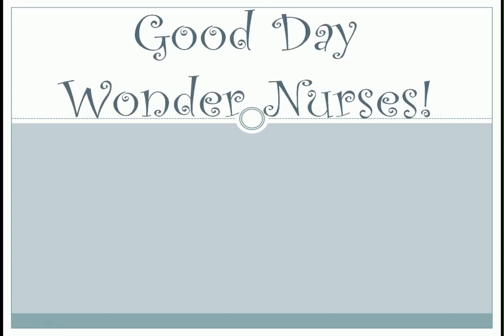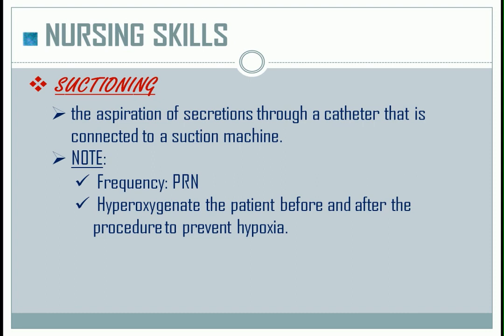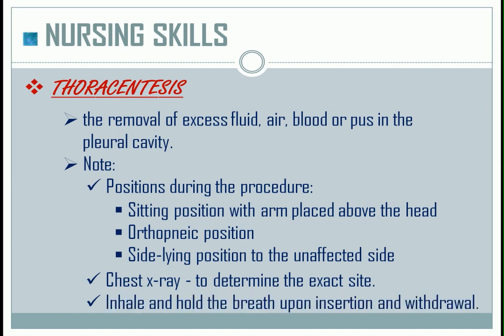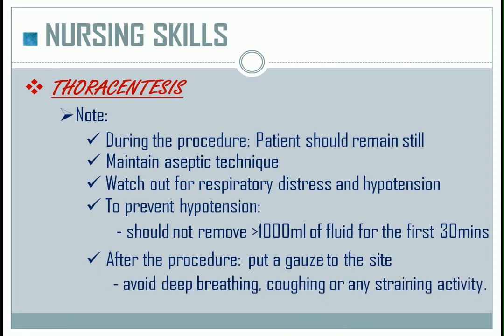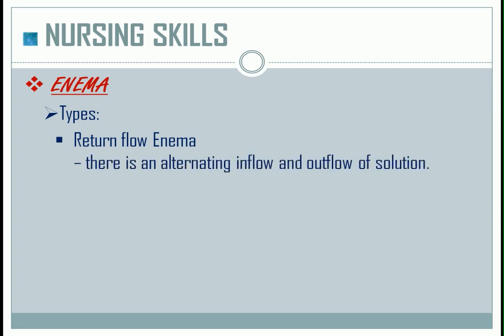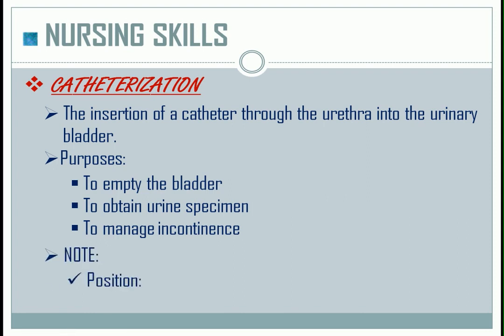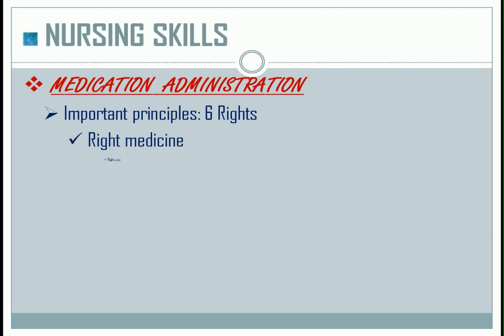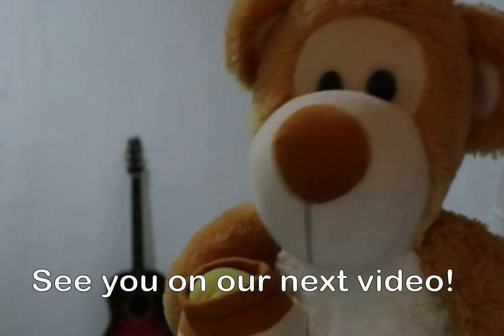FUNDAMENTALS OF NURSING - NURSING SKILLS (PART 2)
DIFFERENT NURSING SKILLS DISCUSSION part 2.